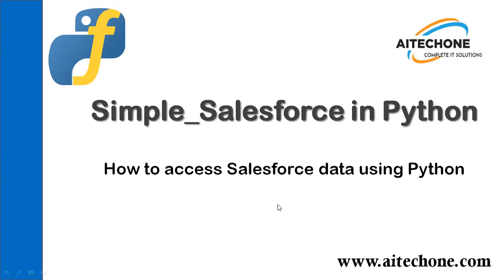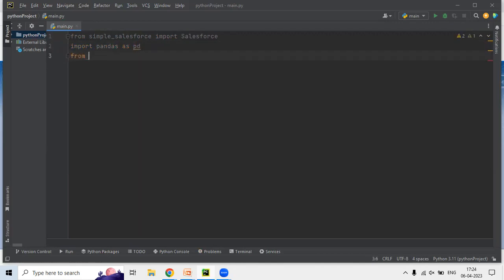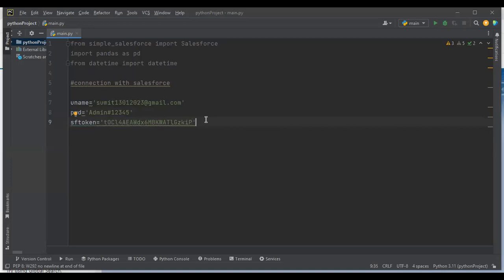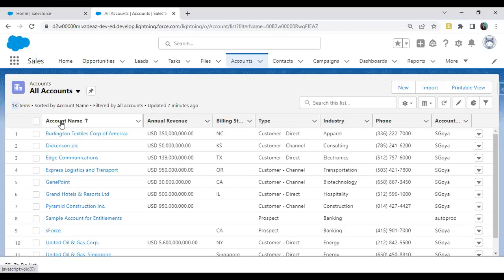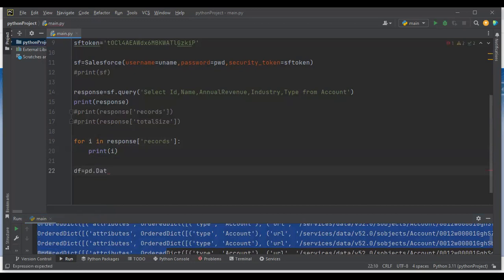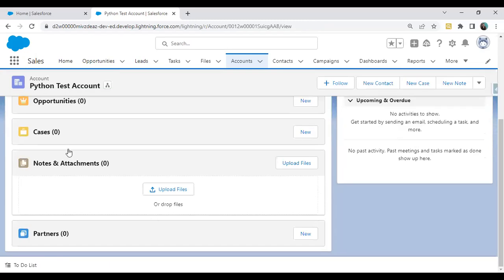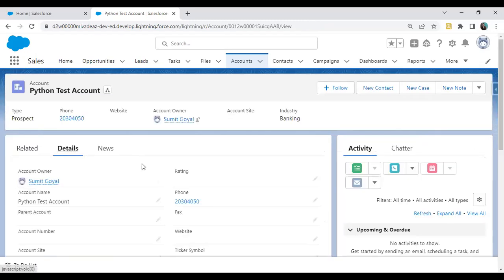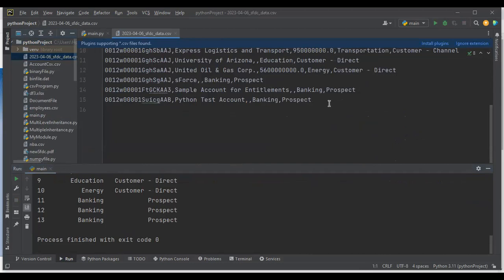Simple_Salesforce in Python- How to access Salesforce data using Python